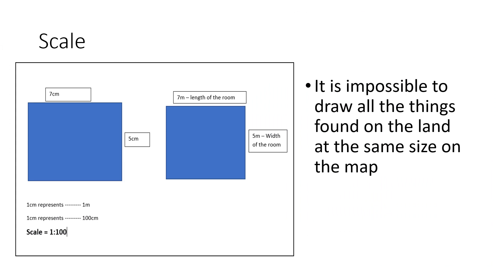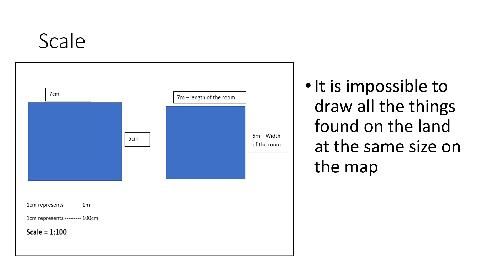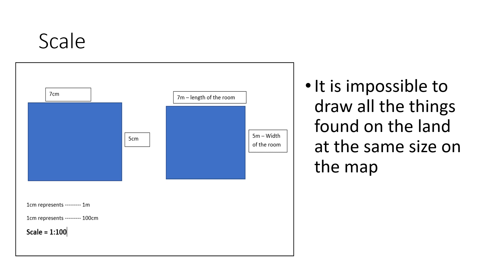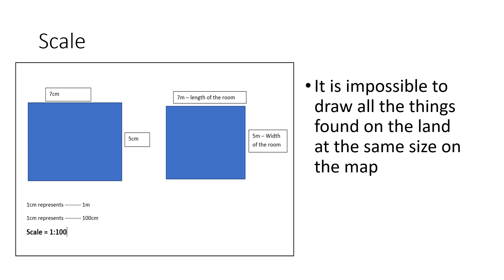using maps Grade 7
Local syllabus - Sri Lanka